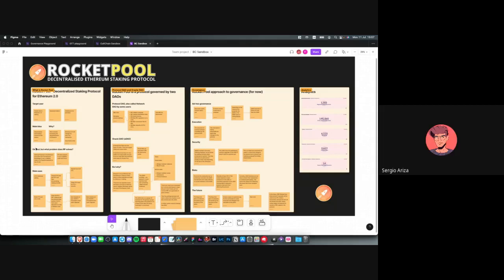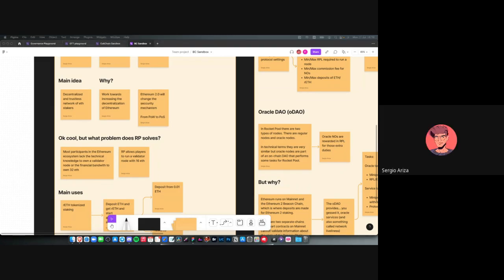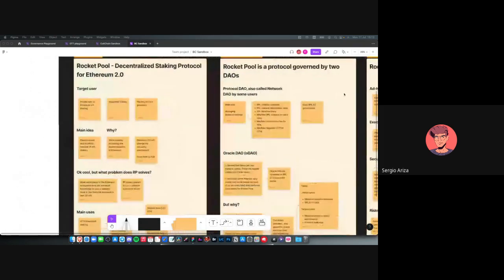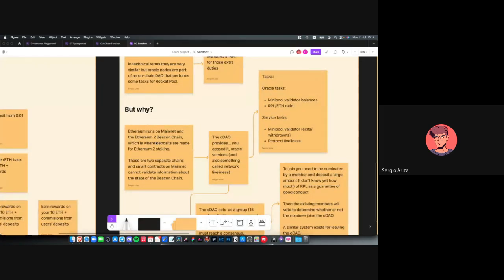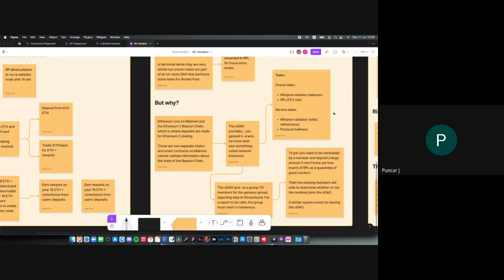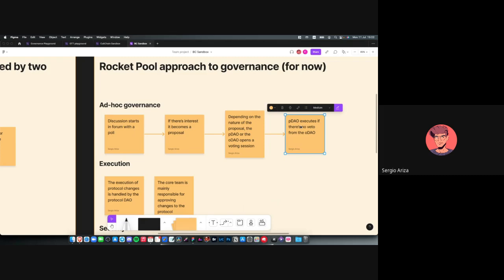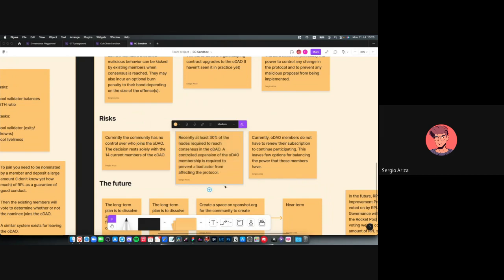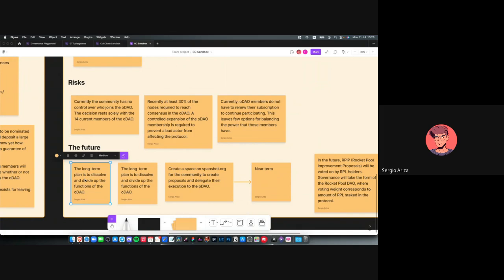Rocket Pool Governance Overview and Roadmap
Rocket Pool is an ETH staking protocol, that enables even small ETH holders to stake their ETH to earn interest or to open a pool for other stakers to join.

This is a very interesting community-driven concept to incentivize cooperation between large and small ETH stakers.

And in this session, Sergio has walked us through how their governance model secures and operates this fantastic product.